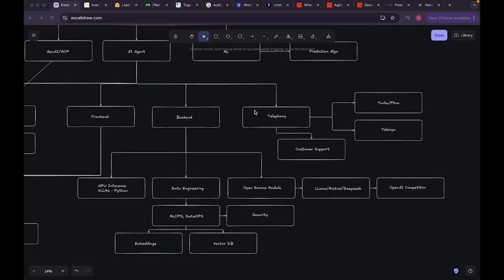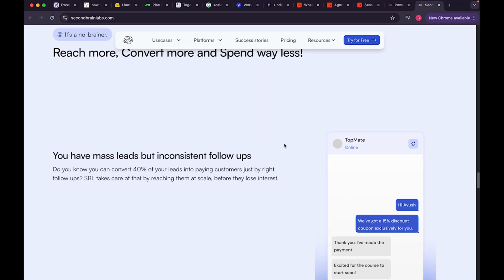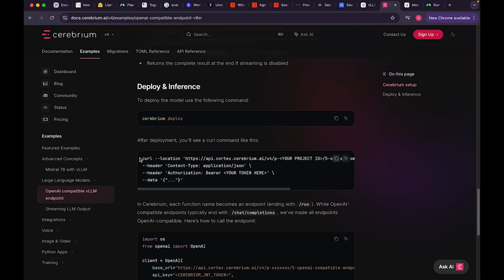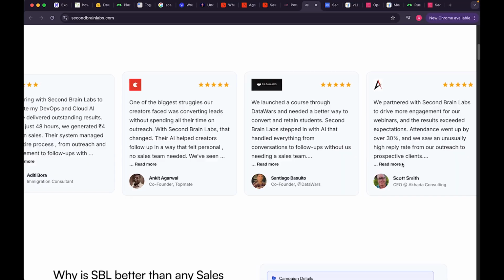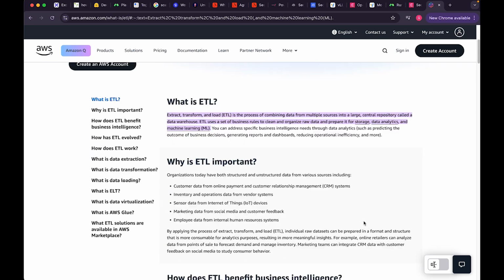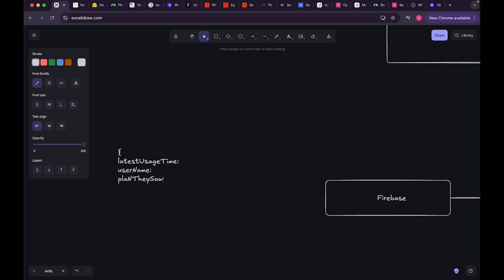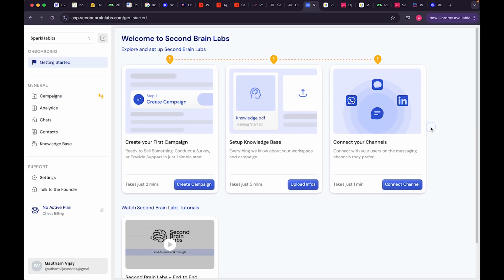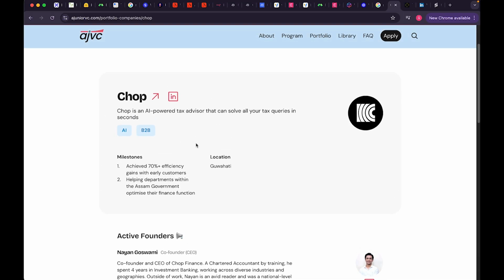Applied AI Engineering - Backend - Part 3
Applied AI Engineering is a red hot subject in Software engineering and in this video and in this video series, I will be explaining, how to get into this field to create Applied AI products and provide value to our users with the technical concepts we have learnt till now.

In this video I have mentioned how you can implement the backend for you Applied AI Engineering product in a brief way (as explaining every feature and tools I have used and might use will take multiple hours and even this video is 50+ minutes long lol).

I have explained how you can implement llm inference, data engineering to stream data into your database etc.

00:00 – Intro: Backend for AI Engineering Concepts
00:41 – What This Video Covers: GPU Inference, VLLM, MLOps, Embeddings
01:20 – Second Brain Labs Overview (Not Sponsored)
02:31 – Manual Sales vs AI Agent Automation
04:25 – WhatsApp for India: Why It's the Key Channel
05:33 – How SLB Automates Campaigns with AI
07:24 – Coupon Tracking with Stripe and Lead Attribution
09:18 – Behind the Scenes: How They Might Have Built It
10:25 – Hosting Open-Source LLMs with VLLM + Model.com
12:32 – Deploying AI APIs Like Traditional Web Servers
15:18 – Why Self-Hosting Beats OpenAI for Enterprises
17:21 – GPU Ownership vs Cloud Inference (3 Options)
20:04 – Real Enterprise Pitch: Private LLMs for Security
22:29 – Ingesting Data into AI Agents: Knowledge Base + Leads
25:03 – Data Engineering with ETL and Streaming
28:10 – Scalable Fan-Out Architecture for Real-Time AI
29:53 – Netflix Case Study: ML + RAG Pipelines
31:14 – Embeddings + Vector DBs: Making Agents Smart
34:35 – Querying Lead Data via Vector Search
36:31 – Business Logic: Timing Personalized Outreach
39:02 – Conversions Powered by AI Agents (SLB Example)
41:21 – Agents Work 24x7 Across Timezones
44:23 – Sales Cost vs AI Agent ROI
46:55 – Upload, Connect, Automate: Product Simplicity
48:52 – Embedding Dimensions & Vector Tradeoffs
50:00 – Trufy Case Study: Fraud Detection with AI Agents
53:34 – Governments Use Agents Too: Time + Value
54:42 – Final Thoughts: Real Companies, Real Use Cases

(The product which we are going through in the video to understand how they MIGHT have implemented the Automated Sales AI Agent to provide value to their customers)

Inference Providers

(I have explained how they MIGHT have used the concepts mentioned in the video to created AI Agents to provide value to their customers)